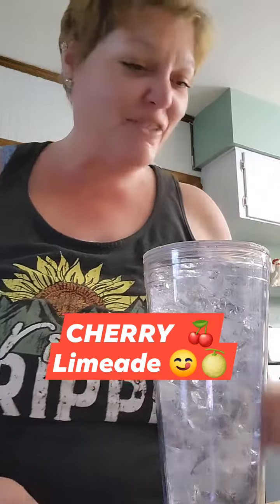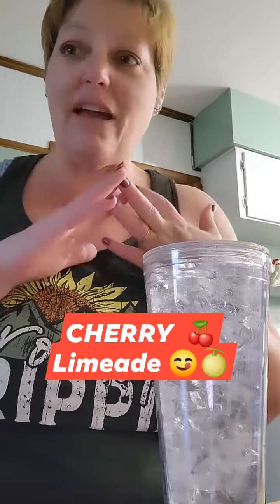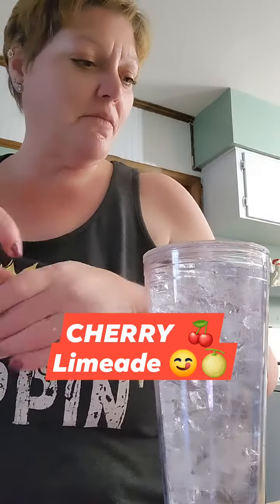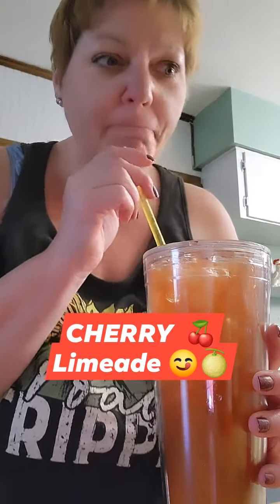Cherry 🍒 Limeade water 💧 😋 ♥️